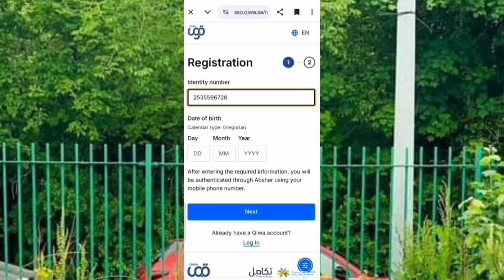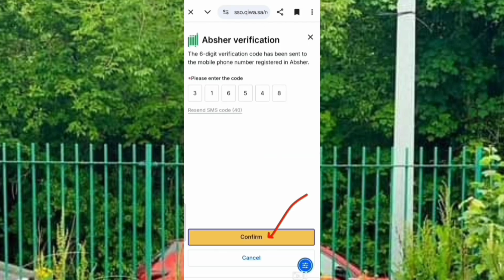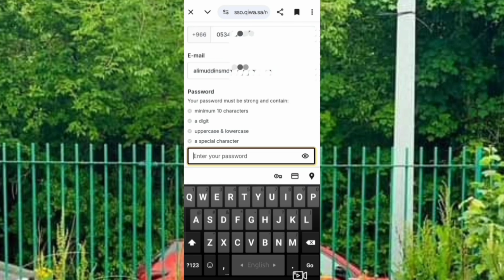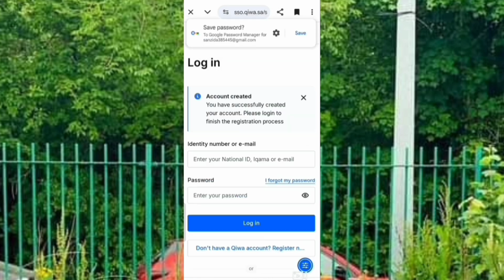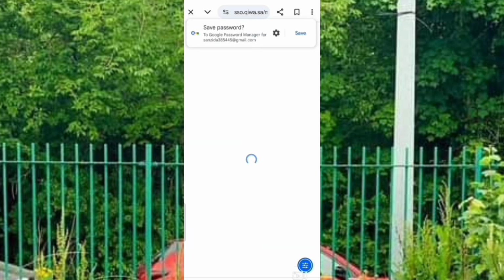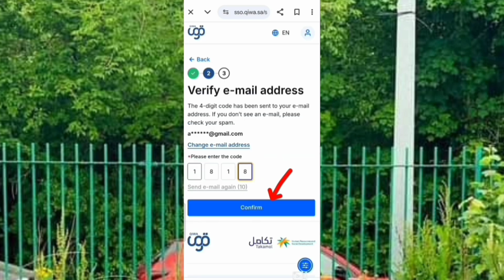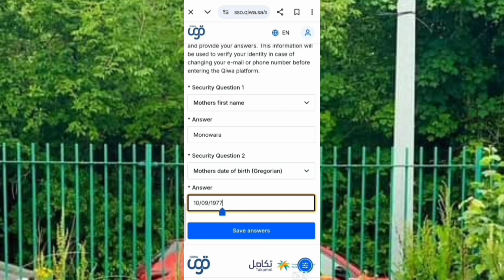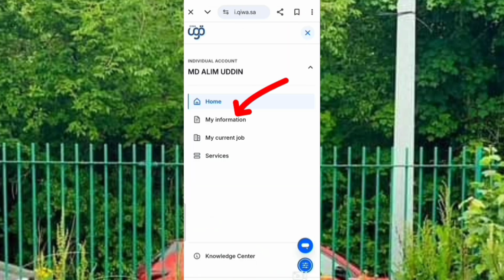কিভাবে রেজিস্ট্রেশন করবেন কিউয়া, How To Create Qiwa Account in KSA 2025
Qiwa Account Registration | How to Make Qiwa
Account in Saudi Arabia | Qiwa platform new update 2025,

Assalamu Alaikum
Hello friends in this Video I will simply show you How to Create Qiwa Account in KSA 2025 So now you can be following the step by steps this video tutorial.

Qiwa অ্যাকাউন্ট নিবন্ধন |  কিভাবে কিওয়া বানাবেন
 সৌদি আরবে অ্যাকাউন্ট |  Qiwa প্ল্যাটফর্মের নতুন আপডেট 2025

 আসসালামু আলাইকুম
 আমার ইউটিউব চ্যানেলে স্বাগতম
 হ্যালো বন্ধুরা এই ভিডিওতে আমি আপনাকে দেখাব কিভাবে KSA 2025 এ Qiwa অ্যাকাউন্ট তৈরি করবেন তাই এখন আপনি এই ভিডিও টিউটোরিয়ালটি ধাপে ধাপে অনুসরণ করতে পারেন।  আপনি যদি এটি দরকারী মনে করেন, লাইক এবং মন্তব্য করতে ভুলবেন না |

সৌদি আরবে জিপসন ডেকোরেশন কা...